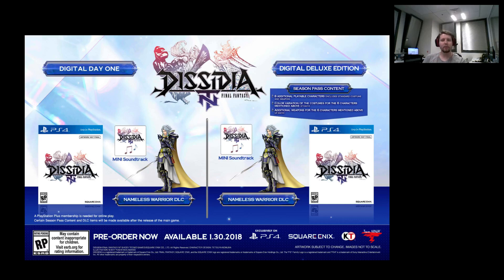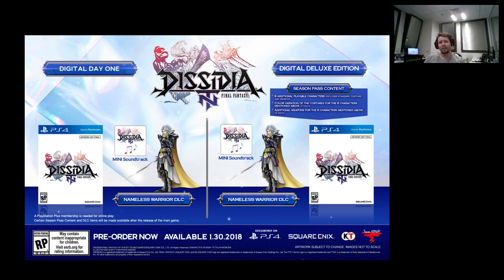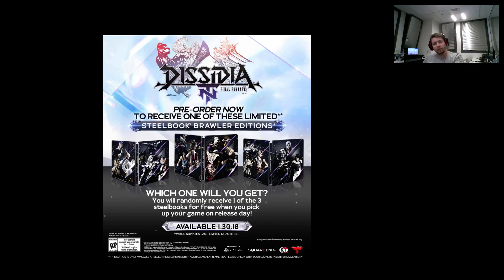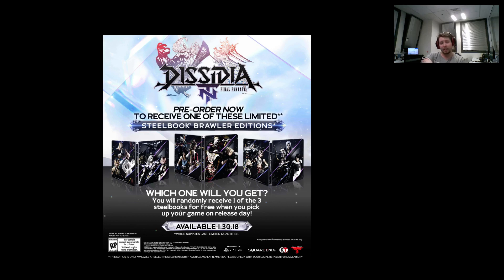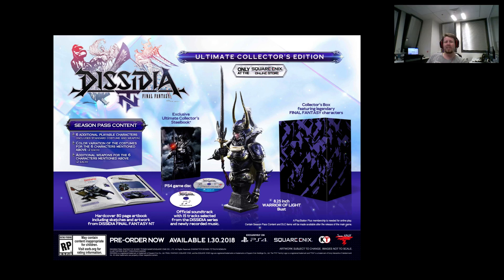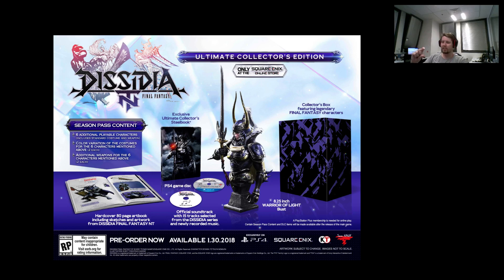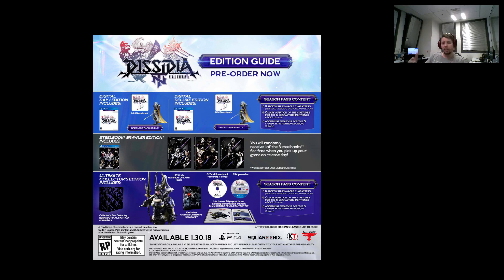DISSIDIA Final Fantasy NT Ultimate Collector's Editon (review)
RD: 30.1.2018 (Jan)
SE: 60$
DigSeason Edition : 85$
UltimateEditon : 190$
Trailer: